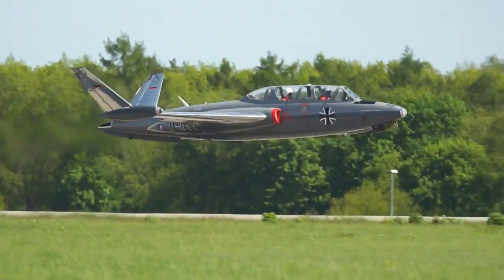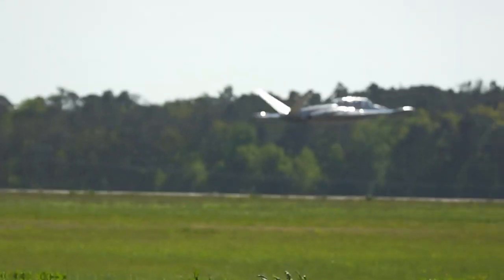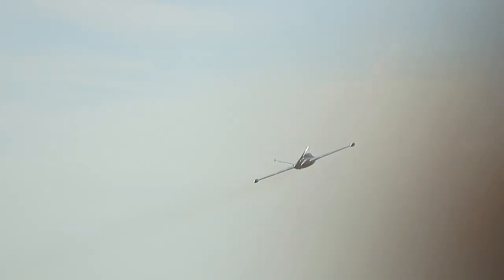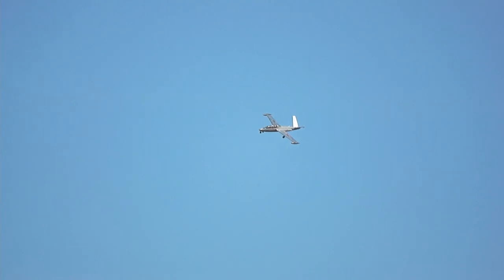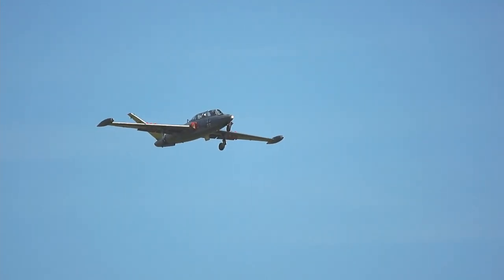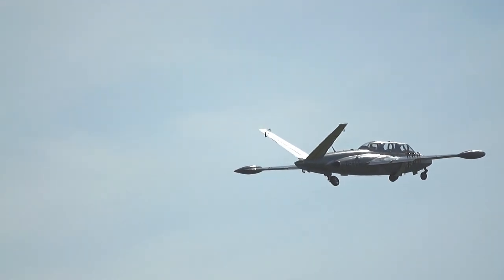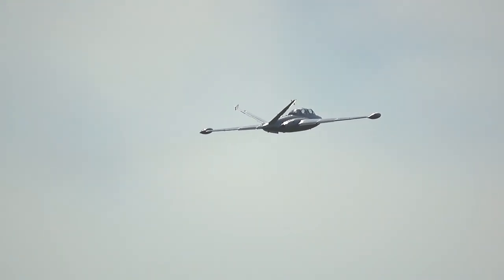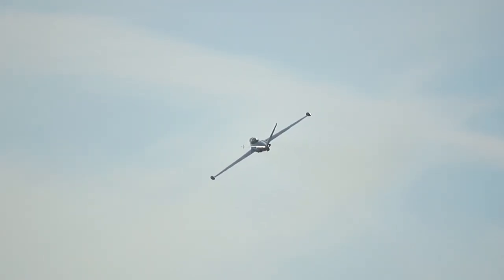V-tail: Fouga "Magister" at ILA Berlin 2018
The Magister's special design element is easy to see, its V-tail of course. However, its place in German history needs some explaining, but bear with me, it's going to be interesting.

The first aircraft ever to be powered by a jet engine (Heinkel He 178) and the world's first operational jet fighter (Messerschmitt Me 262), both have been developed in Germany. But that was during World War II and when this conflict had ended, the development of this engine technology in Germany couldn't be continued ... for obvious reasons. Of course, the Allies hadn't been terribly keen to re-arm Germany at first. But ironically enough, that changed only a few years after WWII, because differences between the Western Allies (USA, Great Britain and France) and the Soviet Union led to what later became known as the Cold War.
The same development had caused the separation of Germany into two states, the Federal Republic of Germany under Western control and the German Democratic Republic, which was controlled by the Soviet Union, making Germany a front line in the Cold War, which is why both sides wanted their part of the country re-armed. And that's where the French Fouga CM.170 "Magister", the plane featured in the video, came into play! Only 12 years after WWII had ended, it became one of the first jet powered aircraft in West Germany's air force.

The plane featured in the video is one of those West German Magisters and it has a colorful past itself! After being used in its original role as a trainer aircraft in the Air Force, it flew for the German Navy and met its aparent end as a cutaway model in a training workshop. But later on, it was "rescued" and restored to an airworthy condition by a man named Claus Colling, whose initials are still to be found in the plane's registration D-IFCC! Colling sold the plane to its current (2021) owners and in 2018 it flew at ILA Berlin 2018 ... where I was able to capture it for this video! 🙂